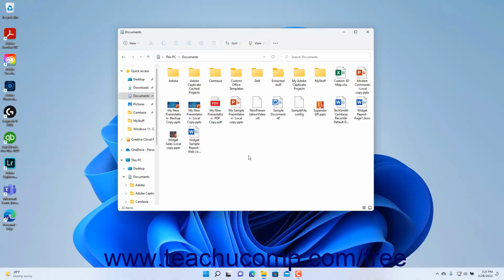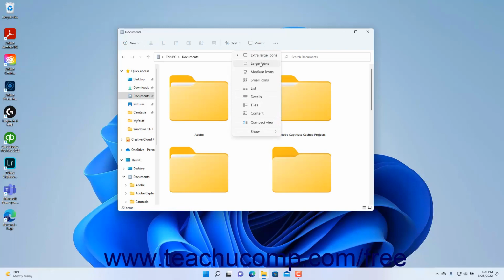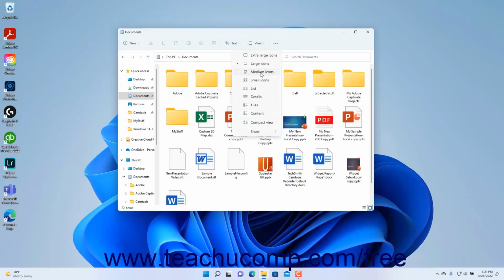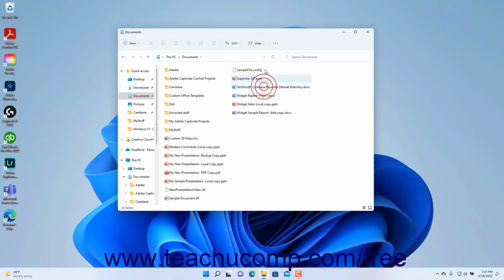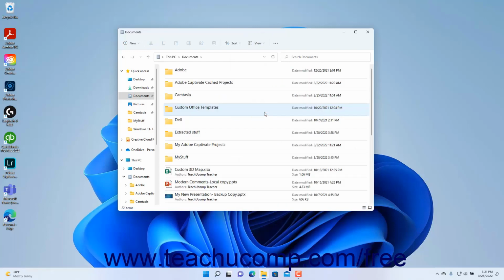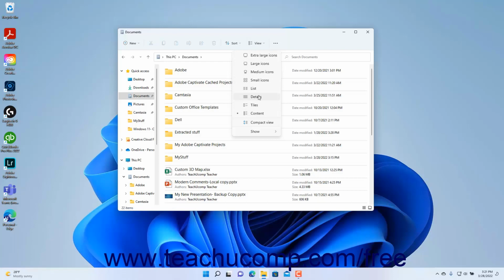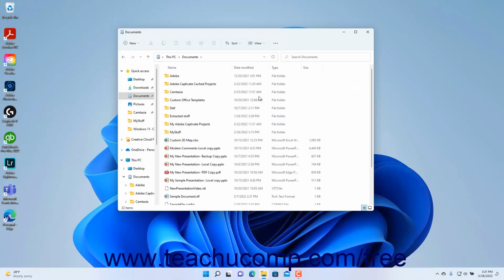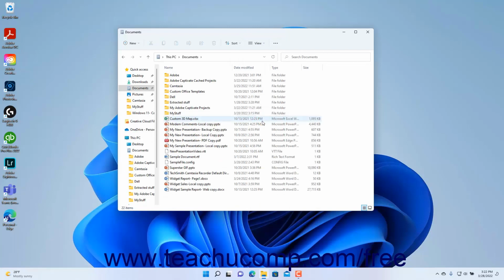Learn How to Change Folder Views in Windows 11: A Training Tutorial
Learn how to change the folder view in File Explorer in Windows 11 A clip from Mastering Windows Made Easy.